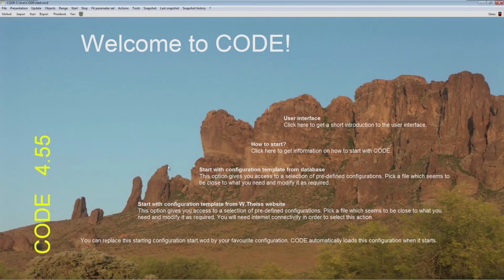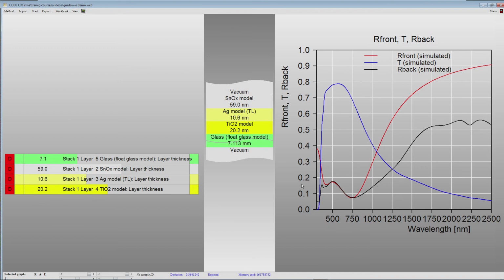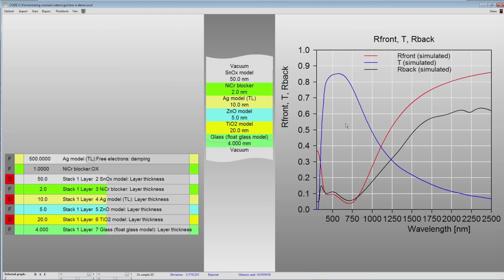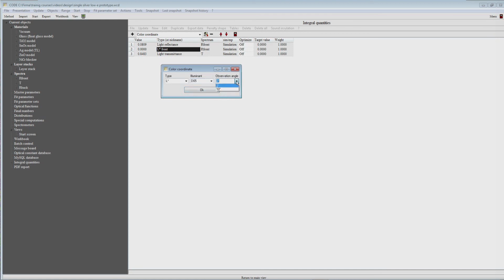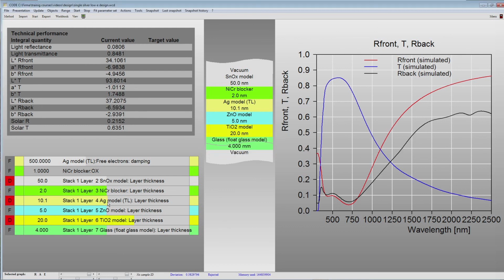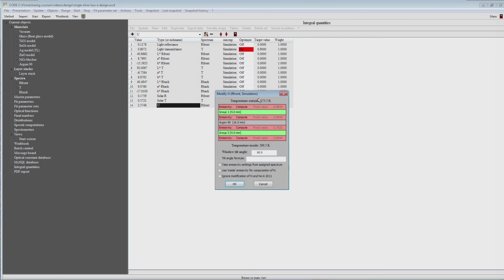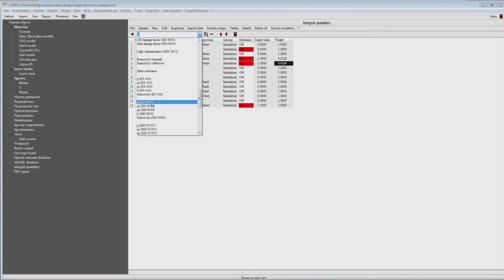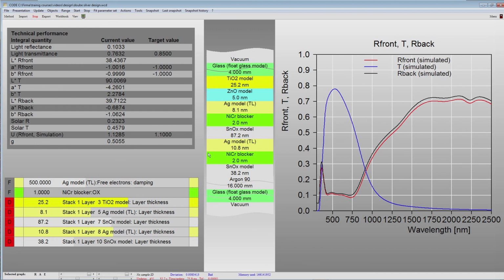Introduction to thin film design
This tutorial demonstrates basic design features of our CODE software, using the example of coatings on glass for architectural applications: Technical performance data like integral transmission in the visible, color coordinates, U and g values are computed. Layer thickness values are optimized to reach target values.